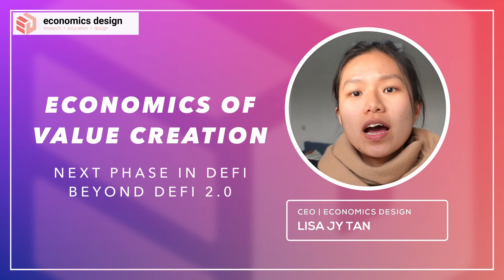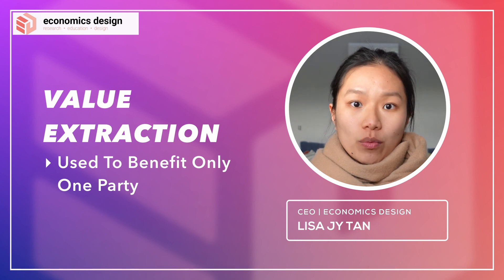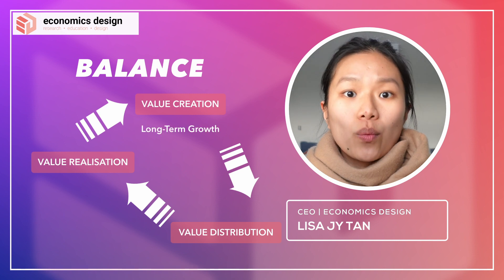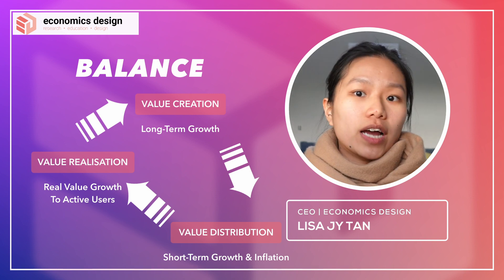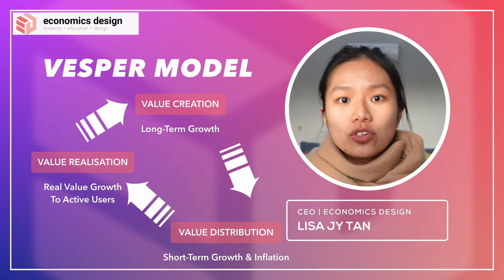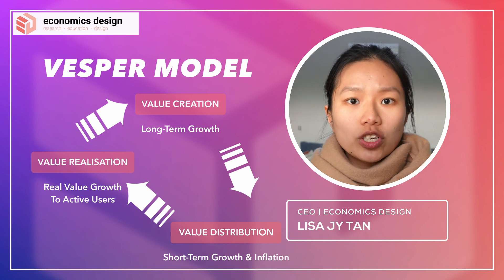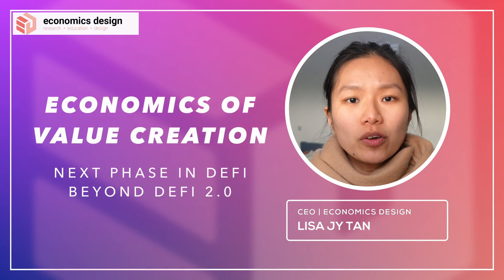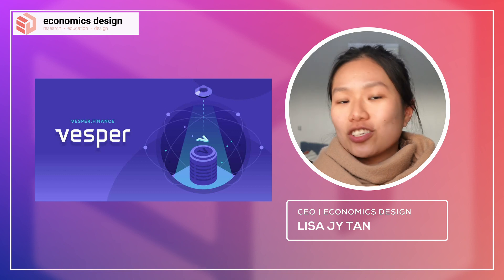Ep 66: DeFi 2.0 Meets Tokenomics 2.0 | Economics Of Value Creation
How do we effectively create value in DeFi? How does Vesper move towards long-term value creation?

00:00 Introduction & Highlights
01:10 Purpose Of A Market
01:15 Context Of Value
02:45 Value Cycle
03:52 Balancing The Value Cycle
06:04 Case Study: Vesper Finance
06:59 Vesper Model
12:54 More Resources & How to Support Us!